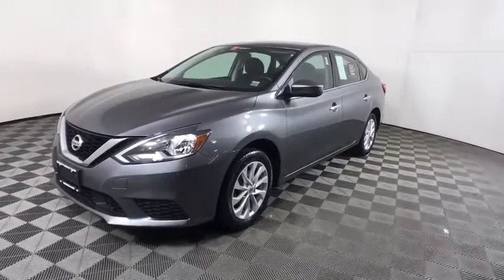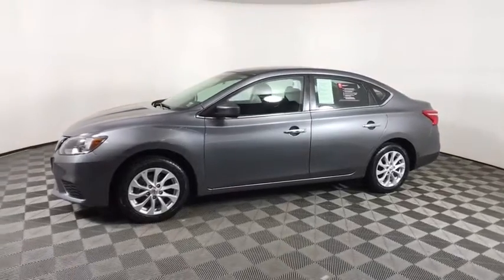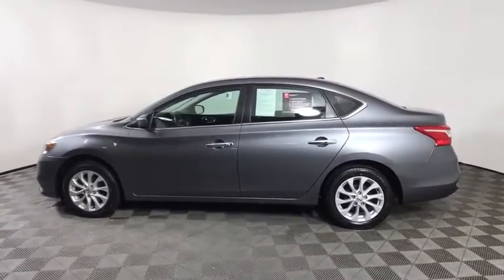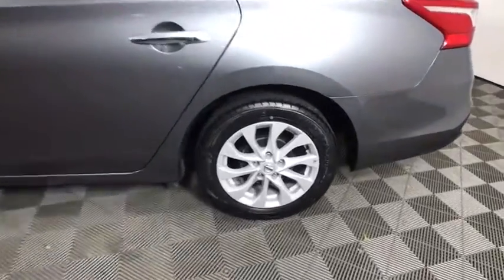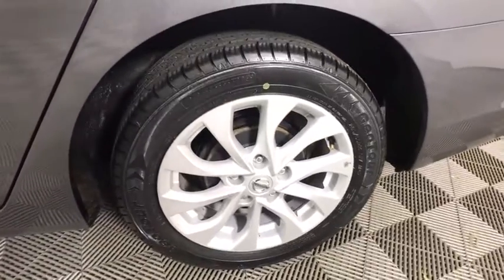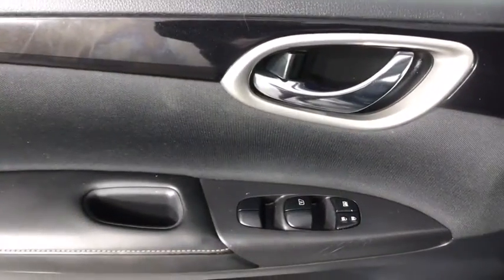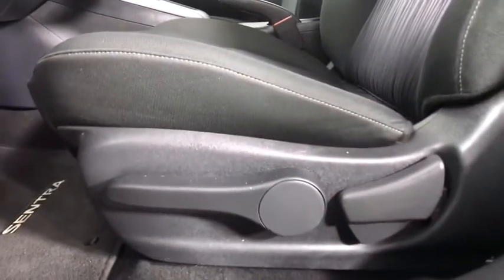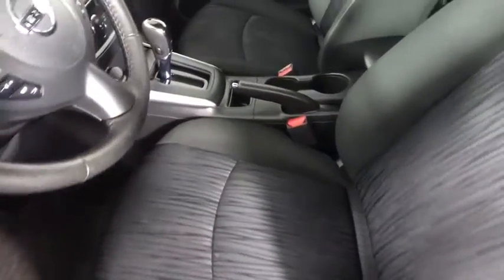2019 Nissan Sentra Albany, Colonie, Latham, Johnstown, Glens Falls, NY 3210012R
Gun Metallic Used 2019 Nissan Sentra available in Albany, New York at Destination Nissan. Servicing the Colonie, Latham, Johnstown, Glens Falls, NY area.

Destination Nissan
770 Central Ave